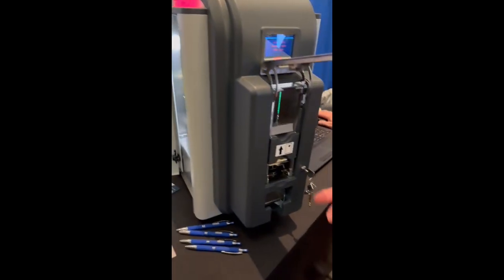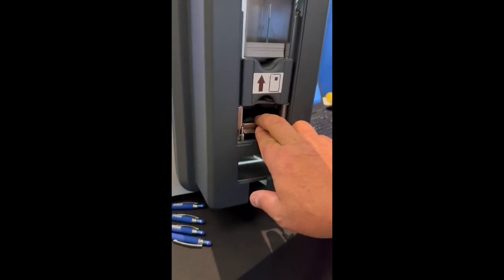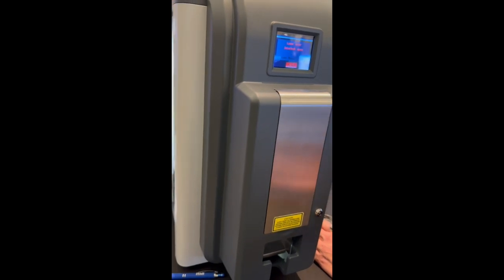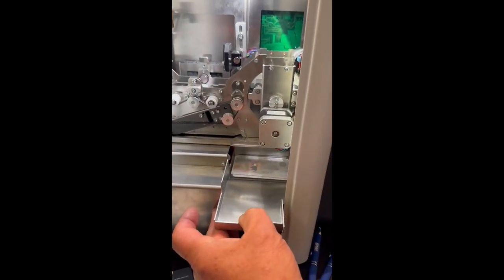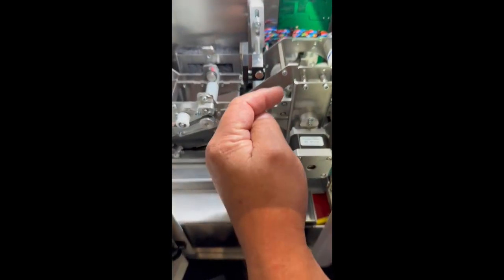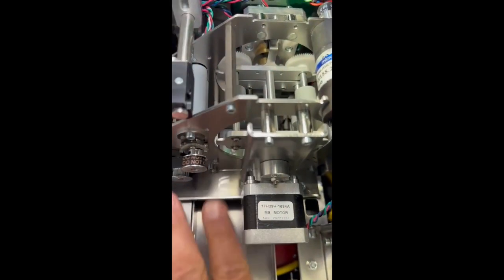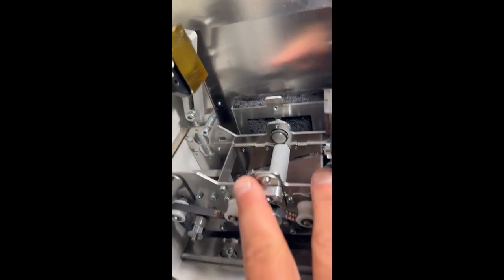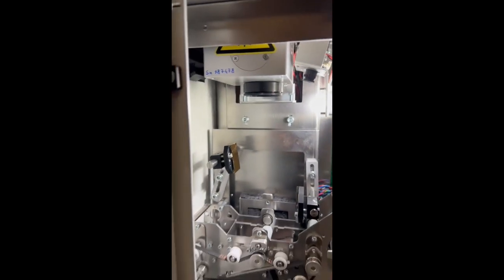Ixla IDX @ Icma 2023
Smallest Laser engraving printer available on the market
DPSS  or Fiber laser up to 20 Watts
Throughput of 60 cph
Card Types: PVC-L/PC/PET
Card hopper: 100 cards
CLI option
SDK
Only 23 Lbs